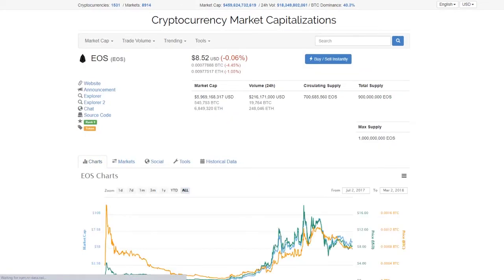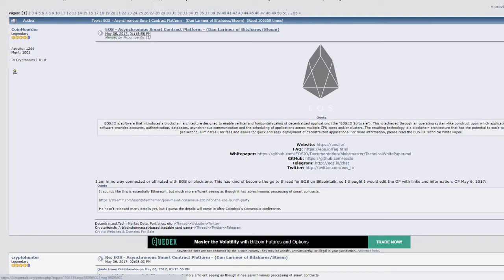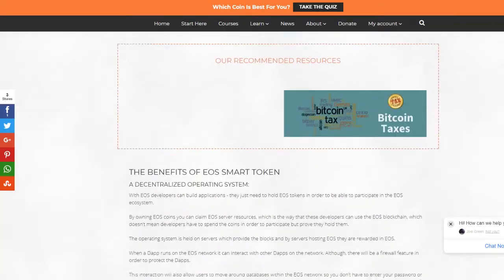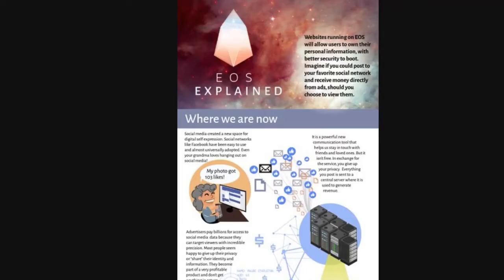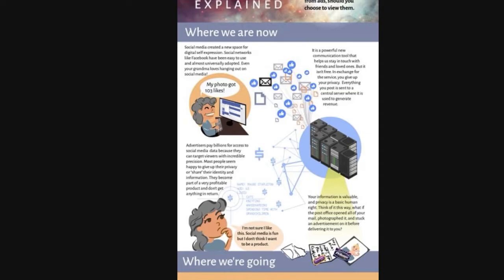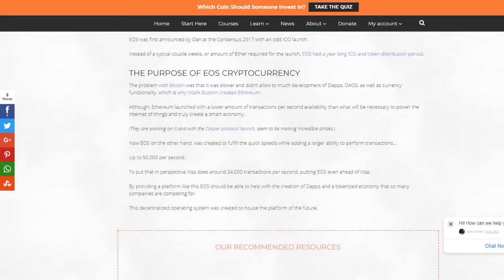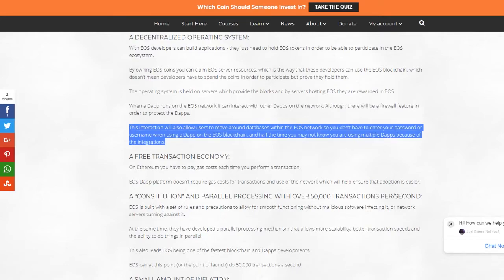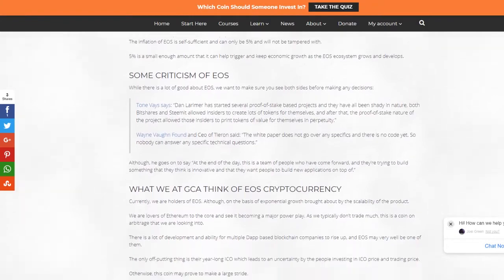EOS Explained - The Better Ethereum & Bitcoin? Blockchain Operating System?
EOS is aimed to be a blockchain operating system with limitless scalability. With a dapp's platform and solid currency functionality, could EOS take over Bitcoin and Ethereum?

Tell me what you guys think about EOS in the comment section below!